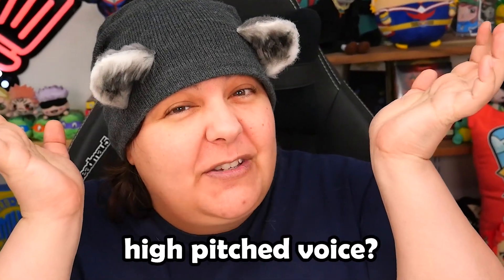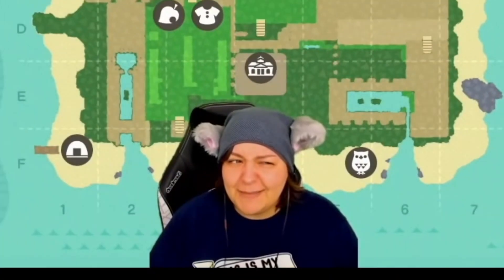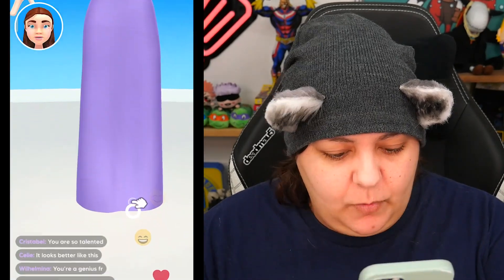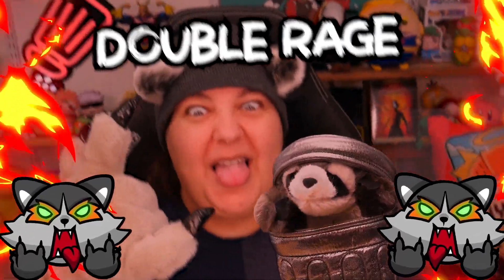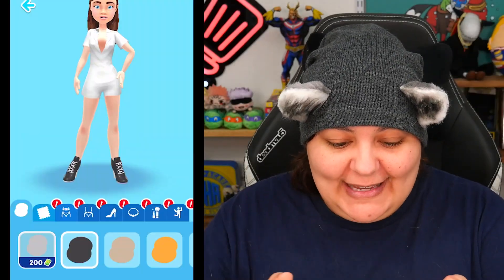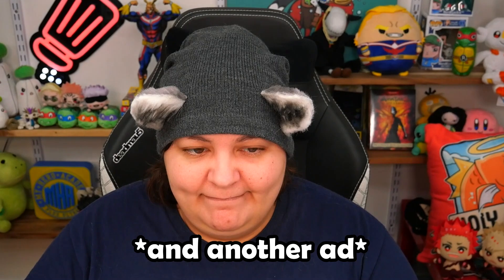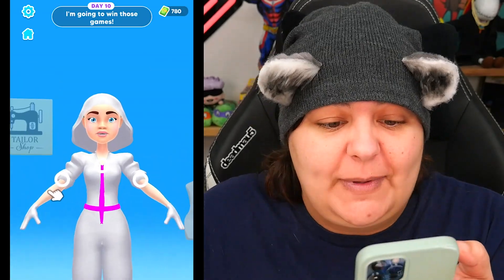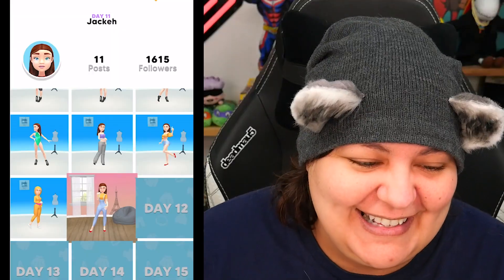Which is a Bigger Mess? Her Outfit or This Game?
Let’s play Outfit Makeover tiktok mobile game. This game is supposed to be a mobile sewing art craft game, but it seems to be something completely…weird.

Videos Mentioned in This Episode:

Streaming Equipment:
- Brio Webcam
- Ironside Computer
Special Thanks to: